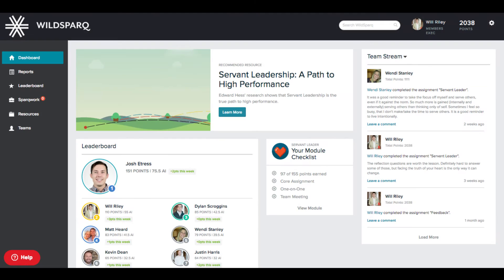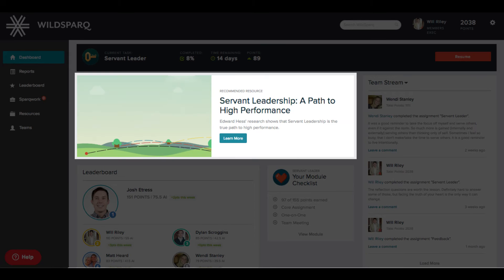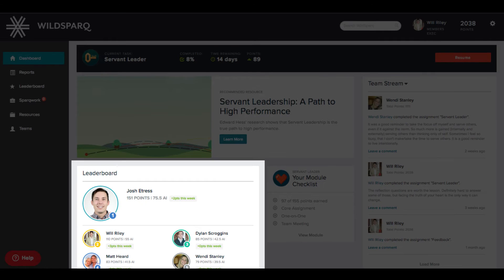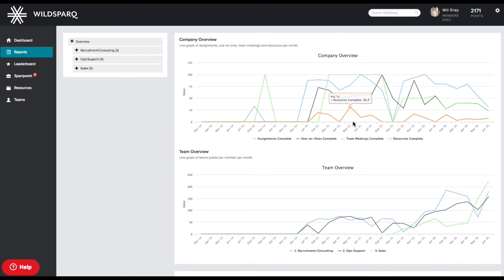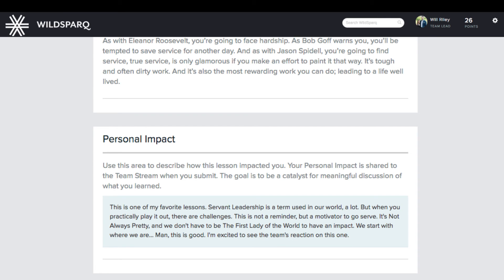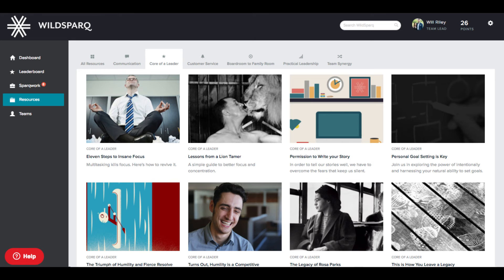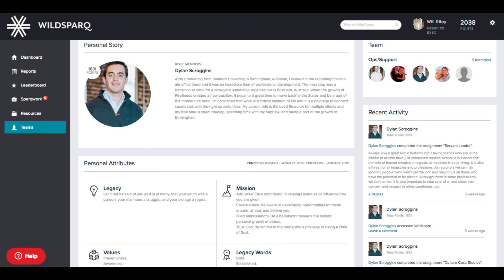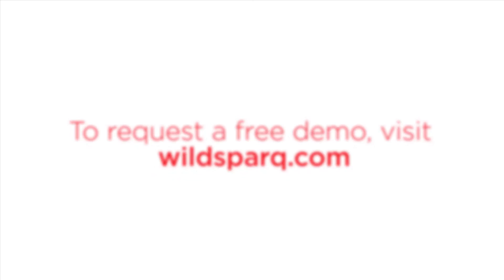Wildsparq Walkthrough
Check out this quick walkthrough of the Wildsparq platform.